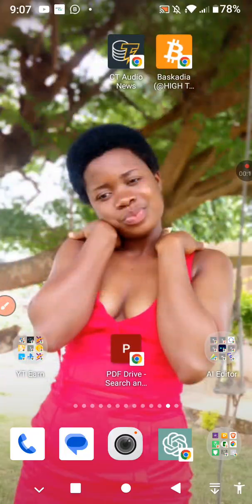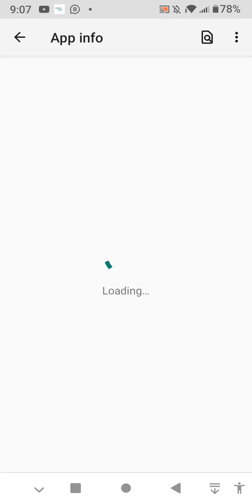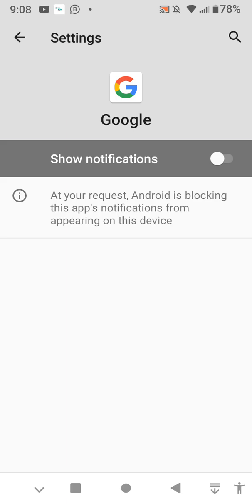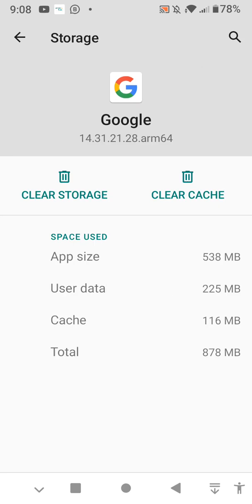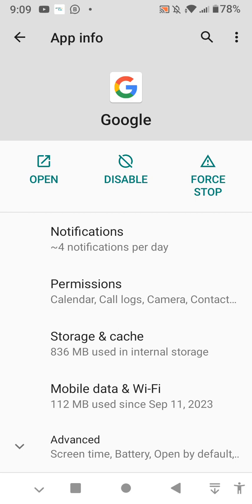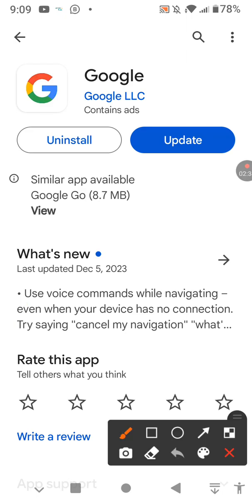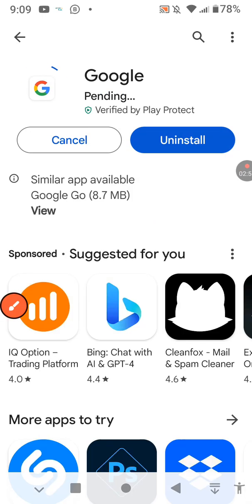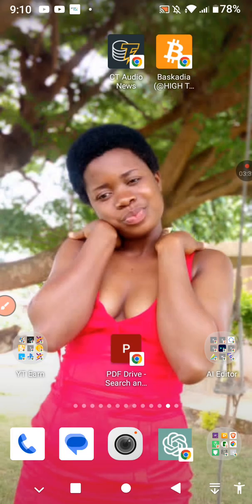why Google App is not working on your device | how to fix why Google App is not working on Android